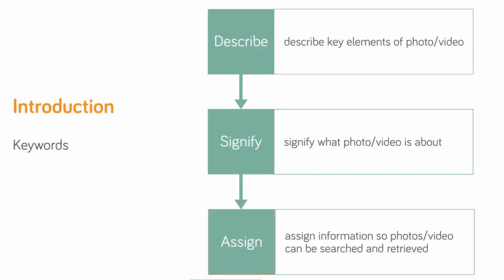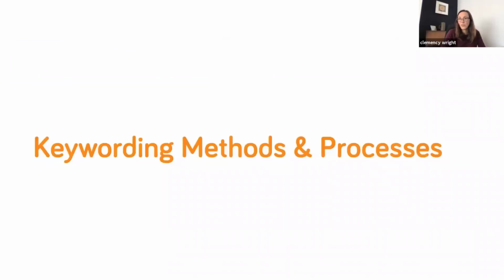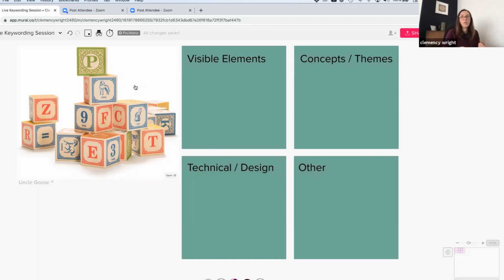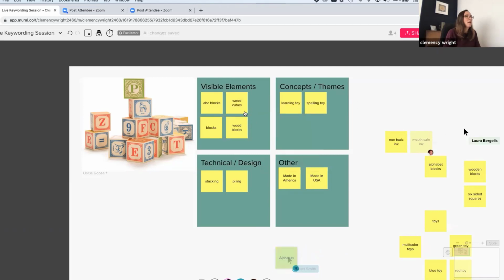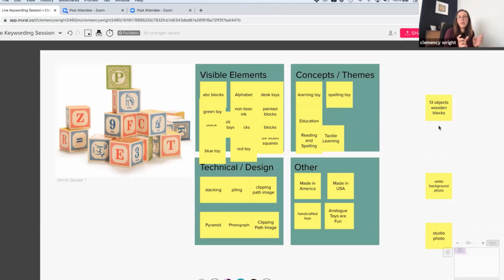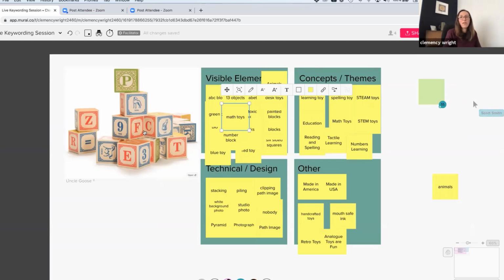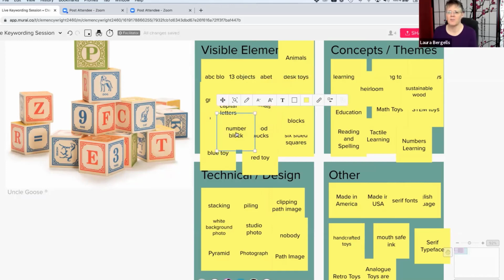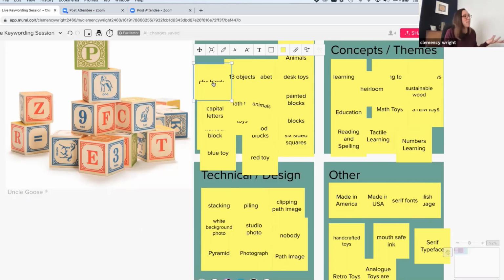Keywording With Clemency!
First, we talk about why we want to keyword. Next, Clemency Wright leads us through a keywording exercise to help put structure to an often unstructured keywording process.

Clemency leads Keywording Workshops for organizations. You can connect with her at LinkedIn